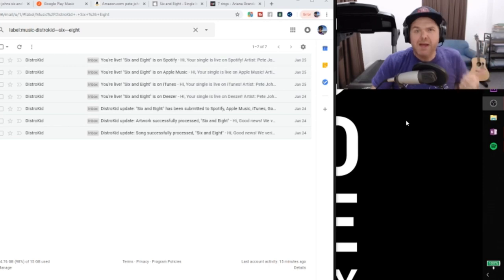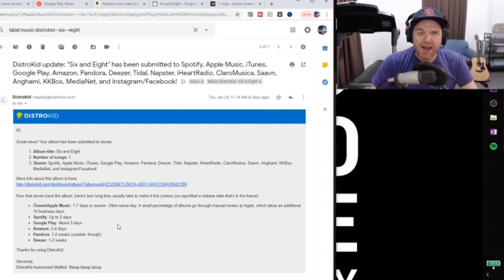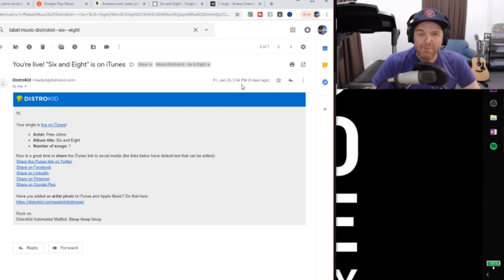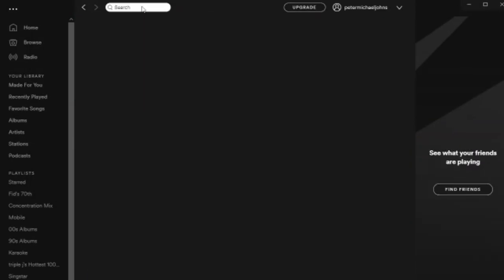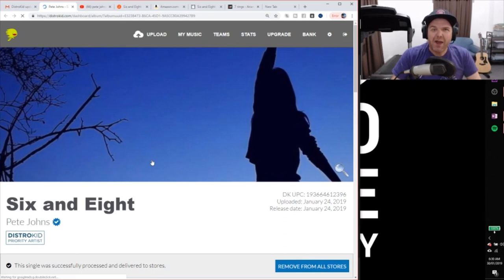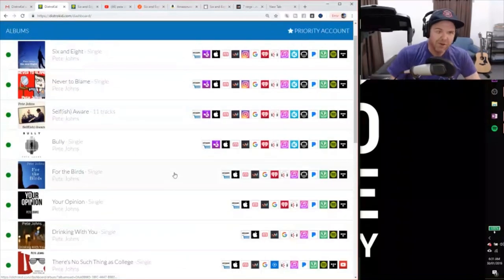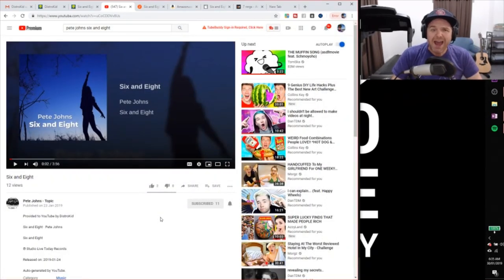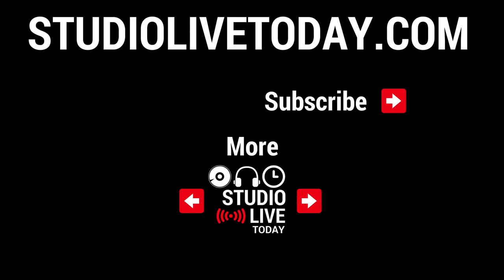DistroKid - how long does it take to release?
My new single "Six and Eight" has finally been released and is available now on all the usual streaming platforms.

I uploaded and released using the very cool DistroKid platform in a previous video which you can check out

In this video, I return to see exactly how long it took to be released to Spotify, Apple Music, iTunes and YouTube. Keep in mind that your mileage may indeed vary, and there are a number of factors which influence how long it takes for your song to be released, which I cover in this video.

== Pete Recommends ==

== Web & Social ==